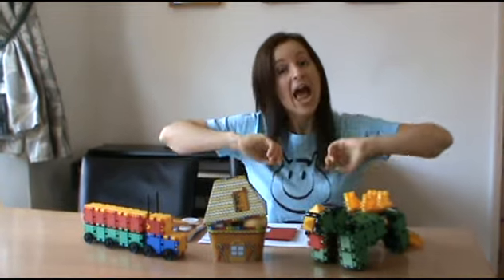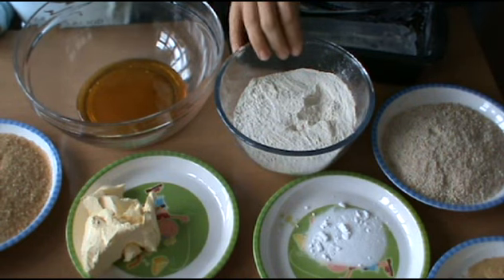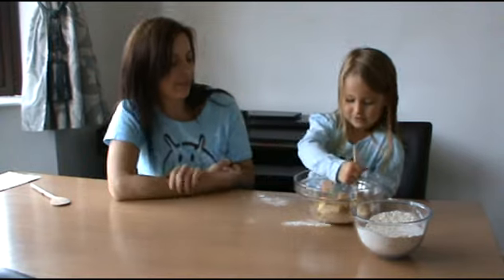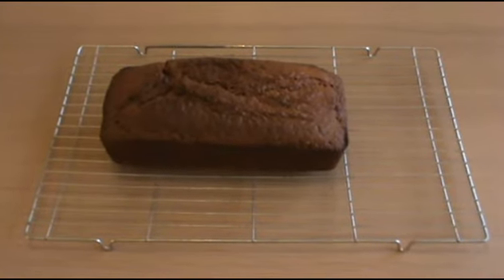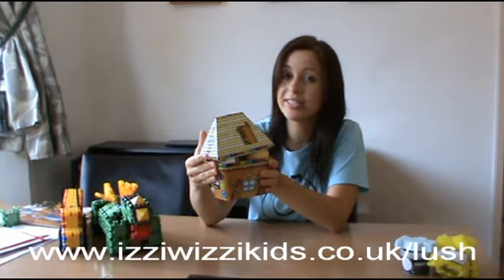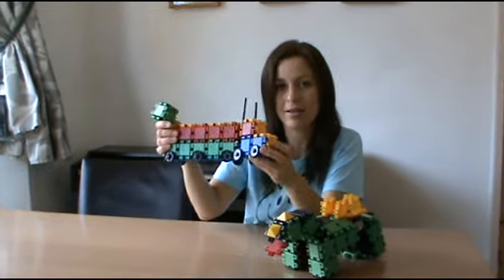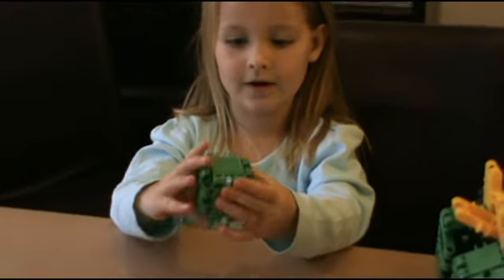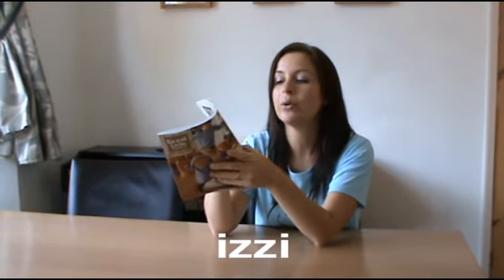Izziwizzi Kids Play TV Episode #10 - How to Make Yorkshire Parkin Bonfire Night Spectacular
In this episode we have a real treat for you. We have brought you an easy to make traditional Yorkshire Parkin recipe for the weekend. And we have teamed up with Lush, Special Letters and The Great Little Trading Company to bring you some amazing and exclusive special offers only available to you as a viewer.